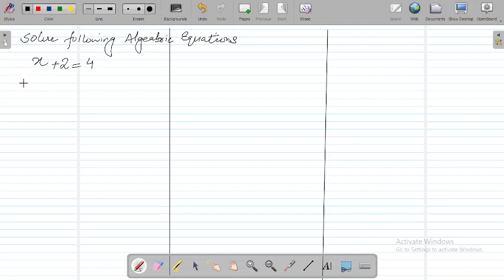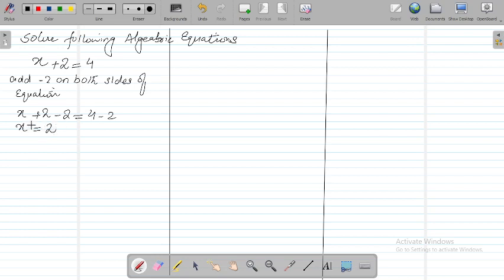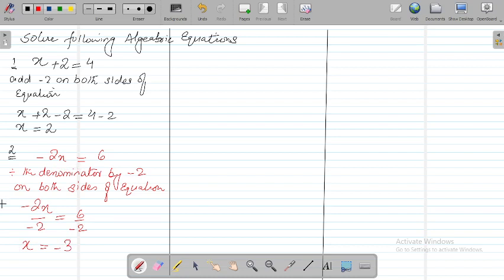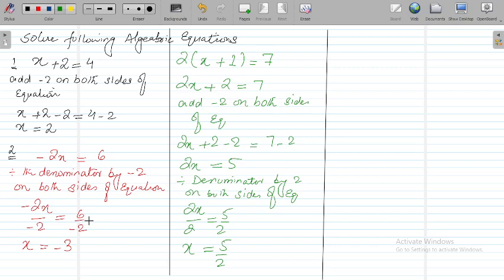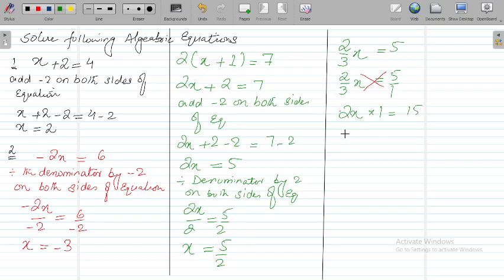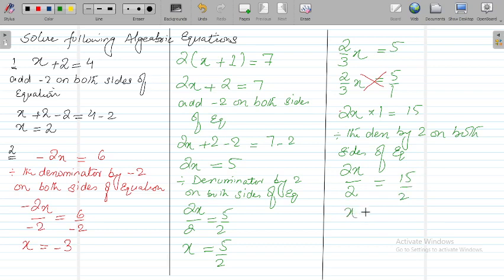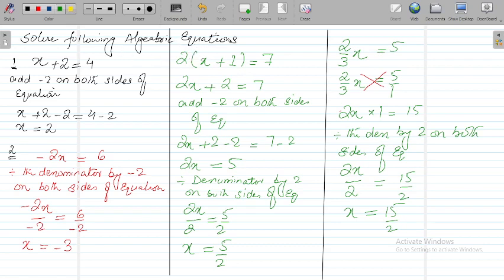Fundamentals of solving Algebraic equations for Beginners (Part 2)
In this video we shall try to solve a few basic Algebraic equations, that will build on our basic theoretical concepts.